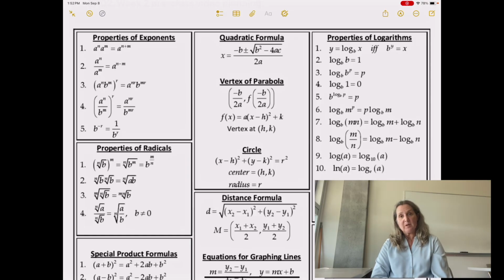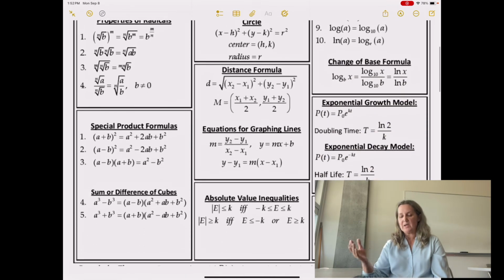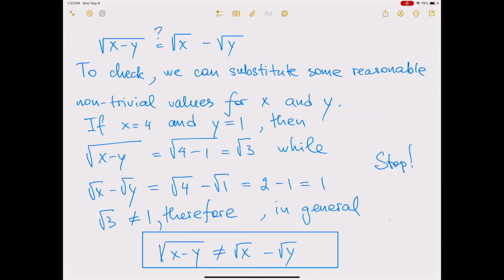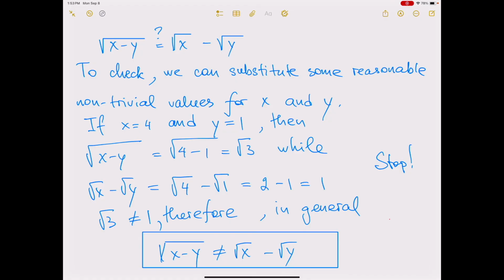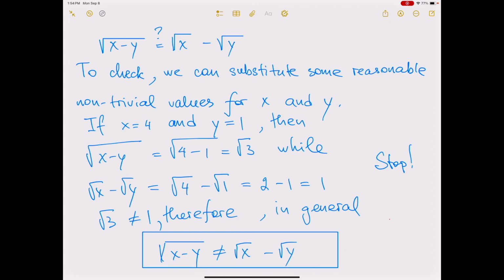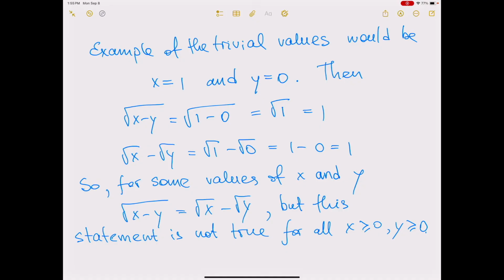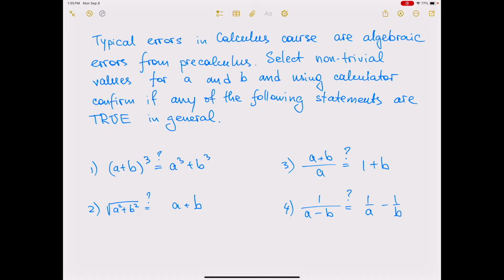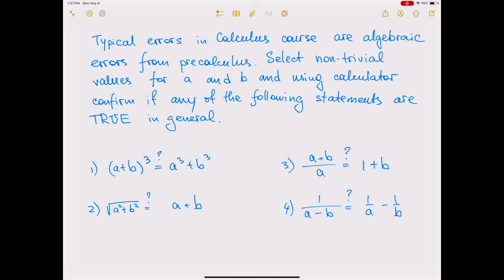Algebraic Errors in Calculus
How to identify if the property you are trying to recall is recalled incorrectly?